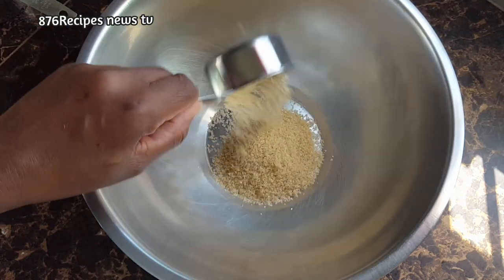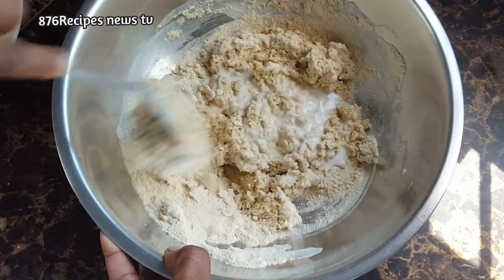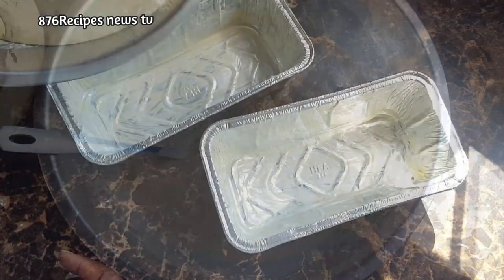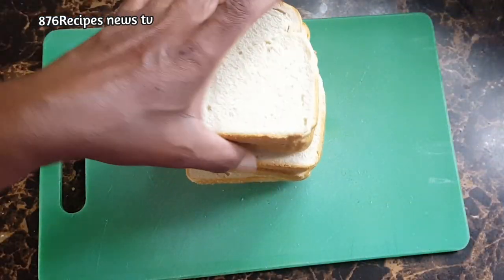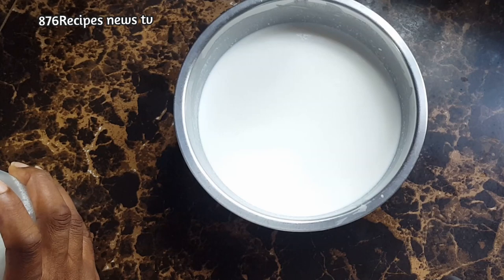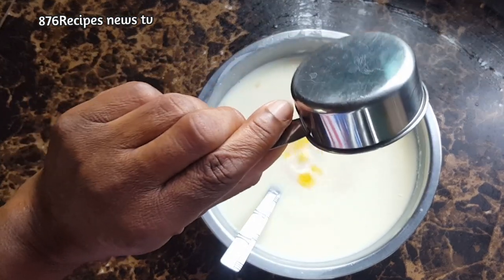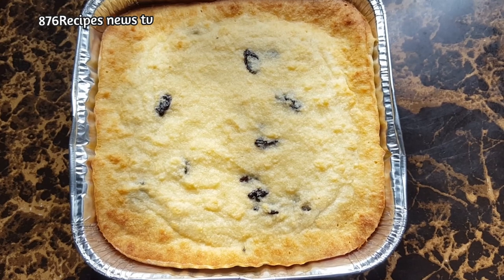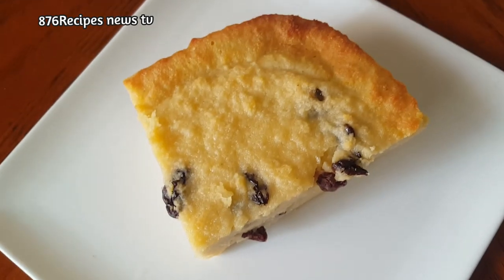Use stale bread and milk to bake this yummy pudding Jamaican style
Traditional Jamaican bread pudding VS bread pudding with coconut milk